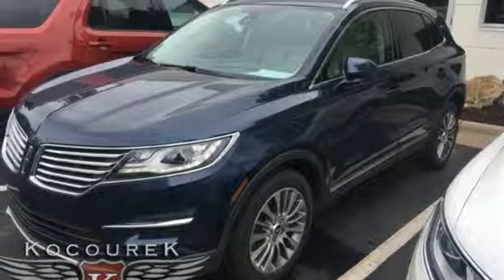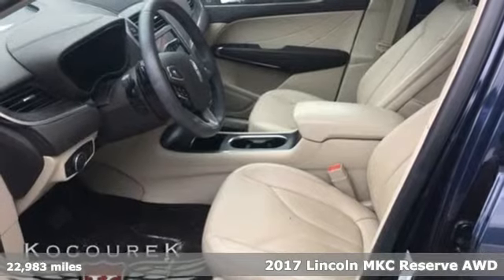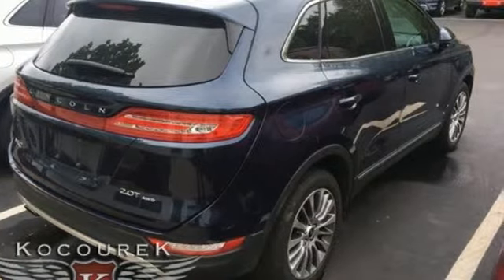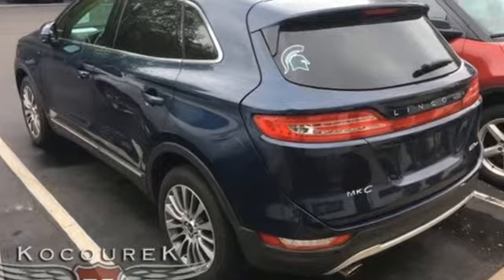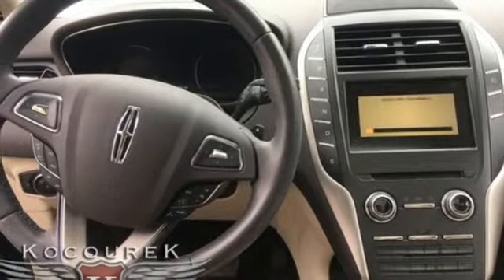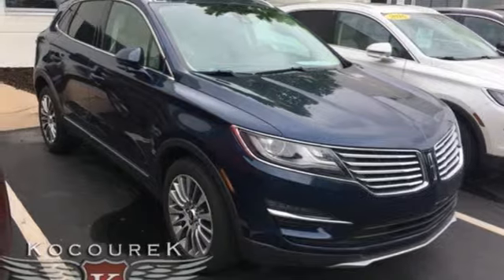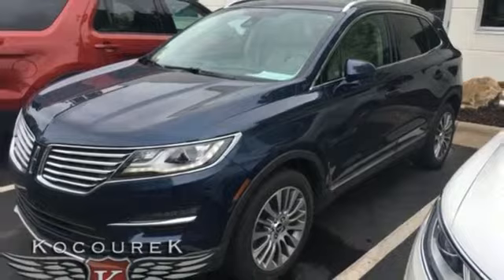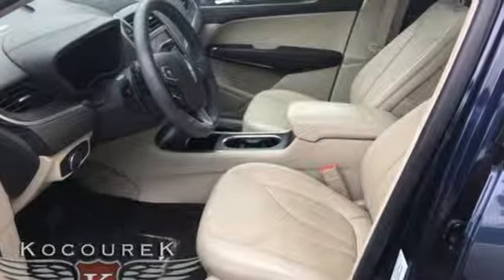Used 2017 Lincoln MKC Wausau, WI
Year: 2017
Make: Lincoln
Model: MKC
Trim: Reserve
Engine: 2.0L GTDi
Transmission: 6-Speed Automatic
Color: Blue
Interior: Cappuccino
Mileage: 22983
Stock #: P7252
VIN: 5LMCJ3D9XHUL56960

Address:
2727 North 20th Ave